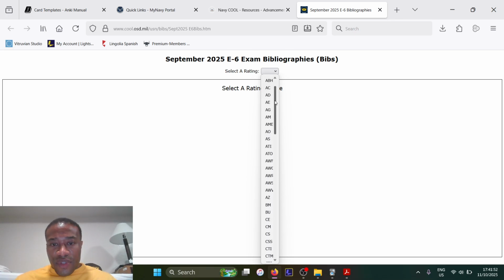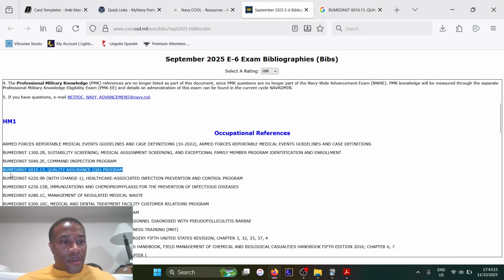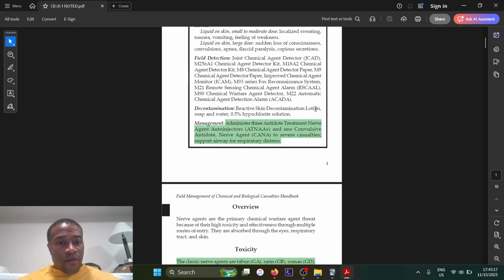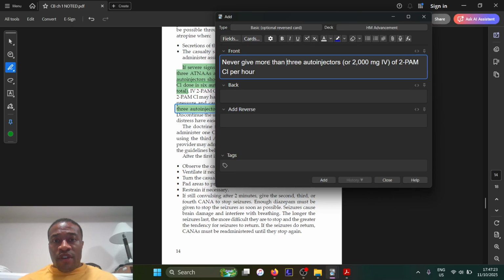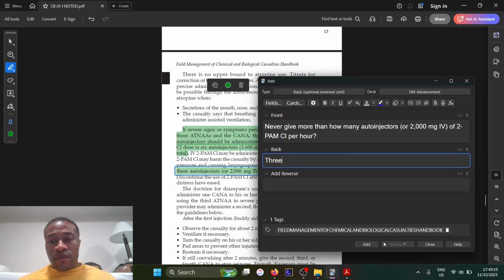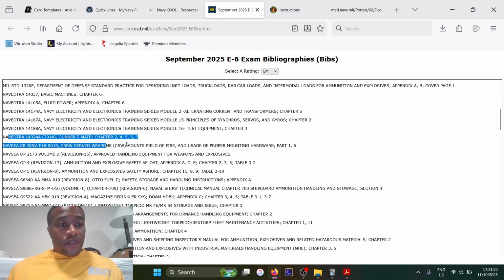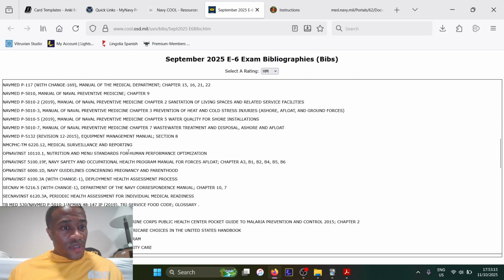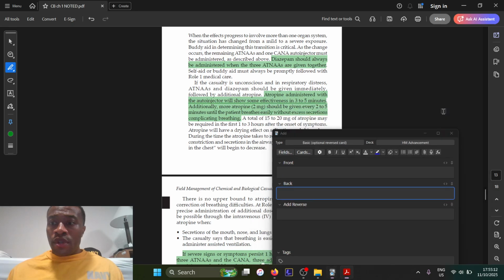How I made my Anki Study Guide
In this video I try to explain how I made my Anki study guide that got me an 80 on the Corpsman Exam multiple times. I attempt to explain the process for making the guide so hopefully other rates can make Anki study guides as well.